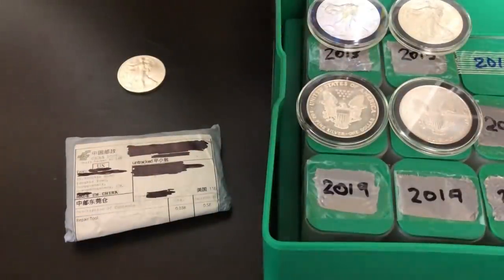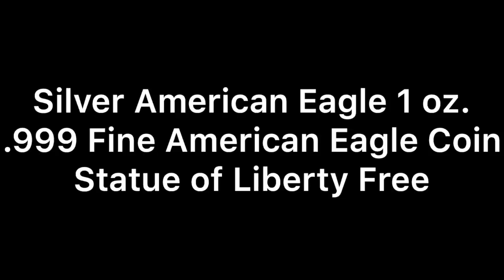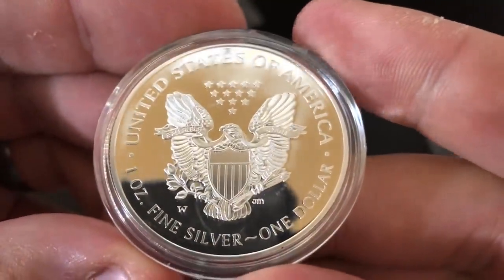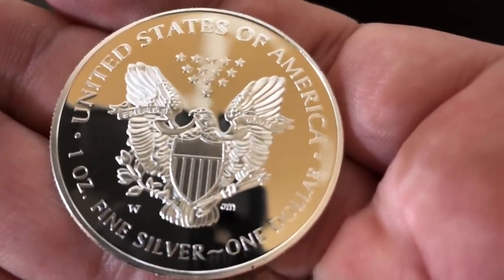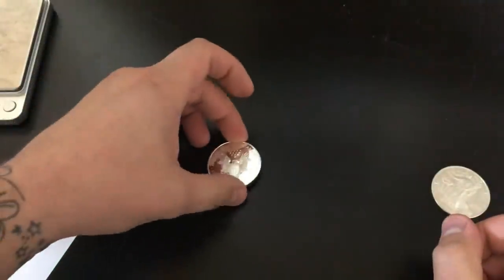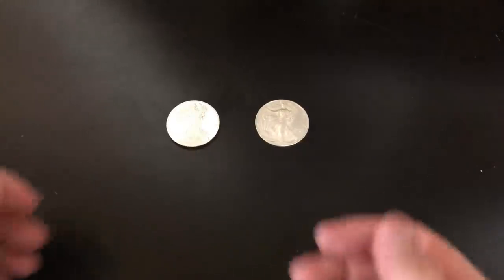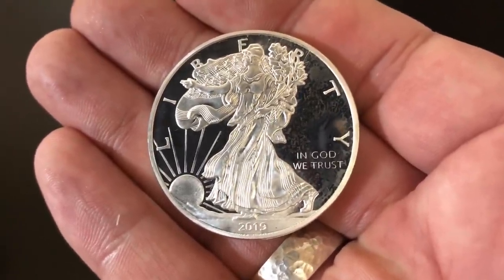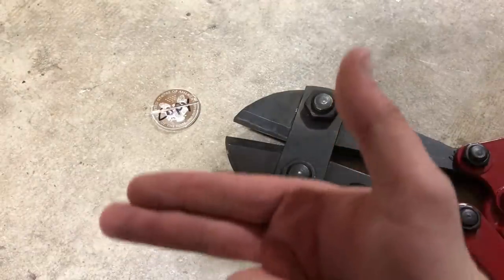BUYER BEWARE! I BOUGHT THE CHEAPEST SILVER EAGLE ON EBAY - REAL OR FAKE?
I bought the cheapest american silver eagle on ebay and test it to see if it is real or fake. This video shows different ways to test silver and to test american silver eagles to sort out fakes. If you are buying silver on ebay then you need to be very careful to make sure that you are buying legitimate silver. If you are trying to get the lowest price on silver bullion for silver stacking then you need to be buying from reputable dealers or you could have a set back. The main things that I learned from this video are to not buy silver from China, only buy silver that is sold from a reputable dealer, and if it seems too good to be true then it probably is too good to be true.

Cheap Scale on Amazon (goes to 0.01 grams)

S. Dragons